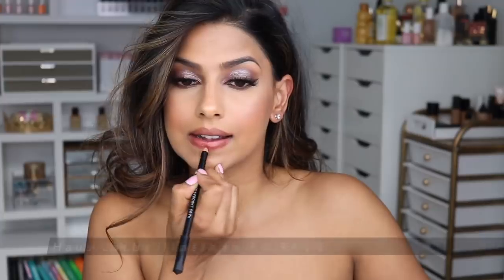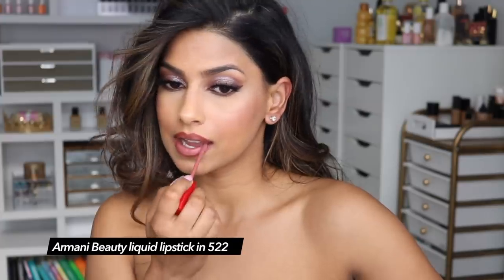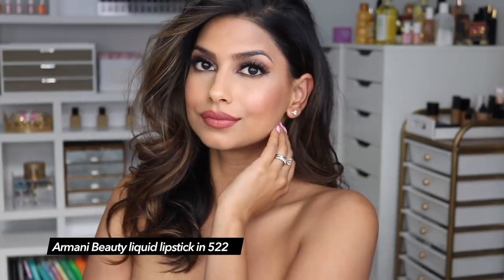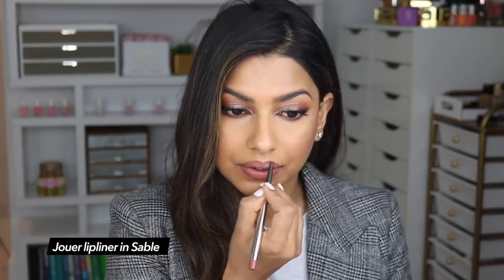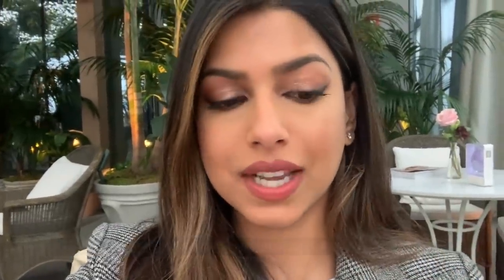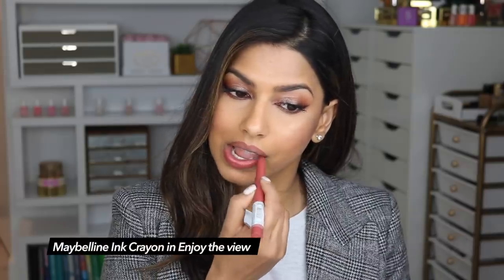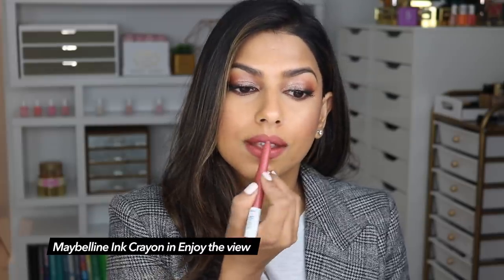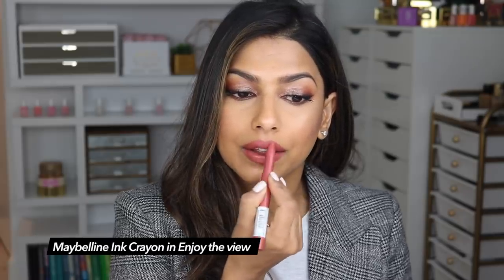BROWN Girl Friendly - Lipsticks of the Week!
♥HELLOOO everyone!
OK so clearly it took me more than a week to film this video, haha, but here are my lipstick picks! I hope you all find it useful, especially going into the colder weather
xox,
Arshia

Lipsticks mentioned (in order):
Lipstick combo 1:
Haus labs lipliner in Rule

[How I earn cash back on most online purchases]